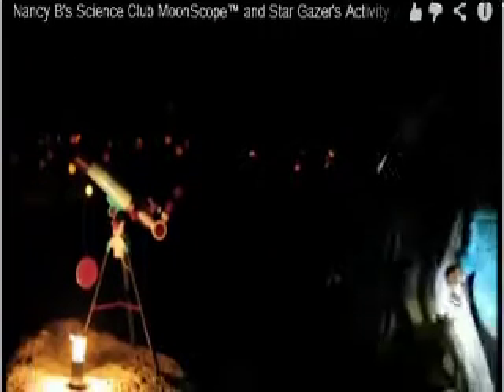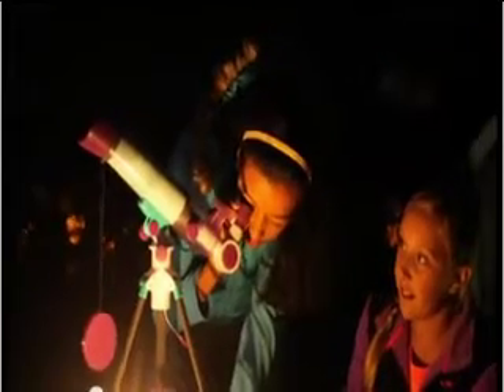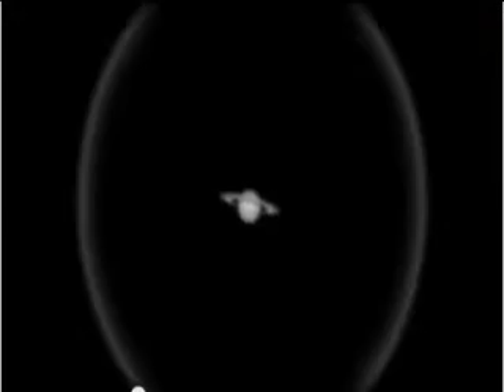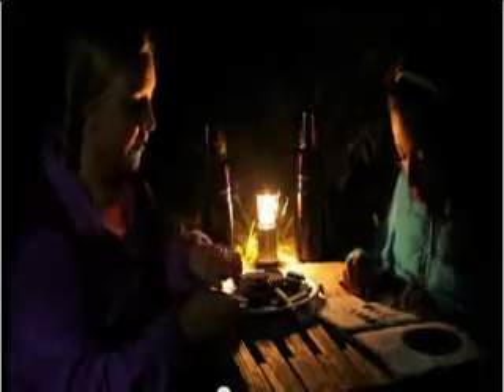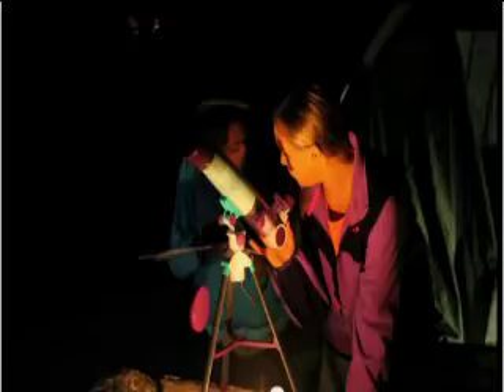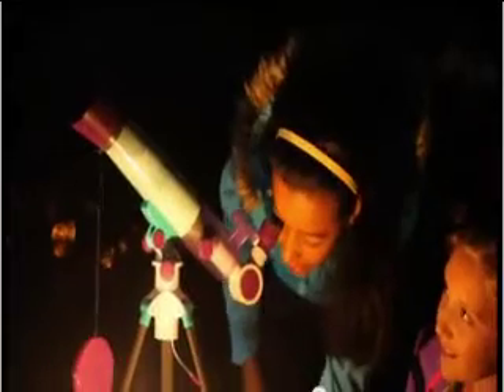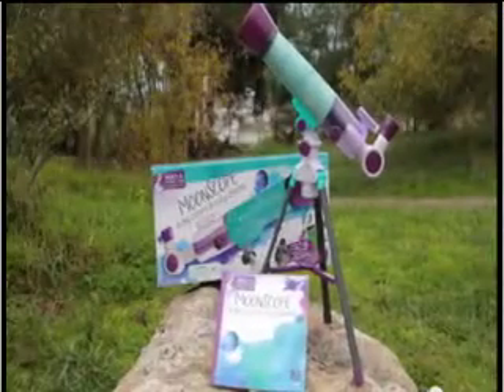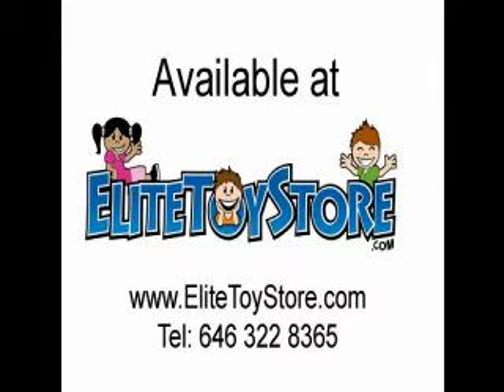Kids Telescopes - Telescope for Beginners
Time to get the kids into Astronomy? This is the perfect Telescope for Beginners! Take a tour of the night time sky. Visit the stars, Saturn and Jupiter. You can even see the mountain craters on the moon. Comes with activities and a journal. 18x and 90x magnification, moon filter, and tripod with built in red LED for night viewing. or call .